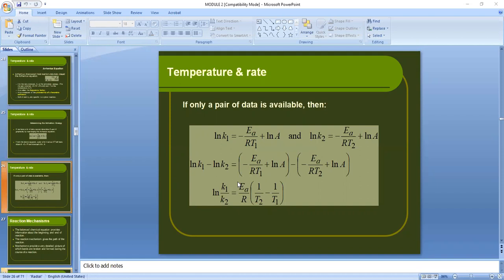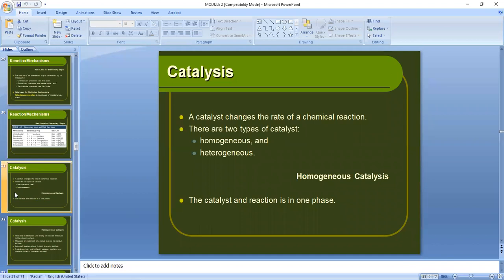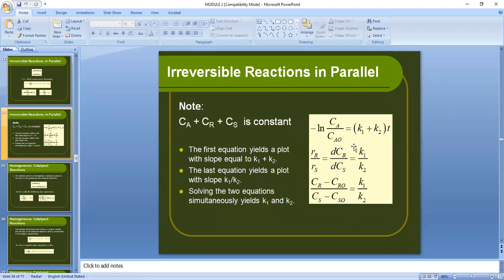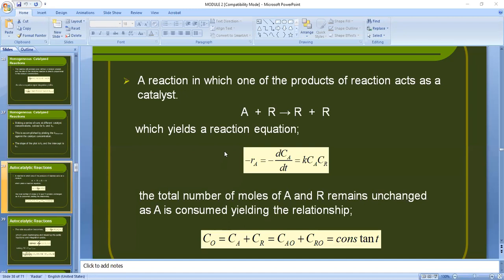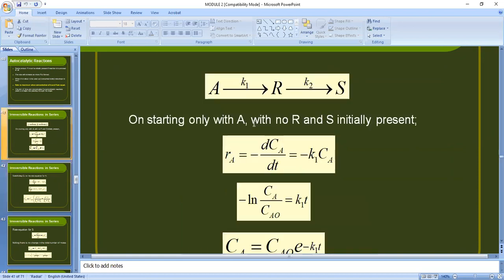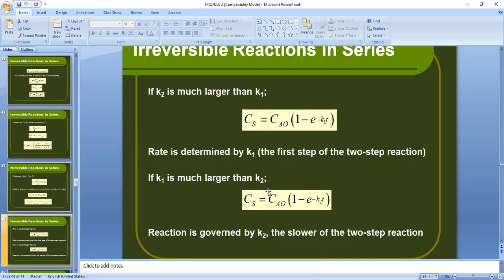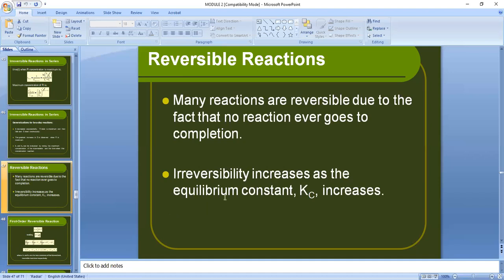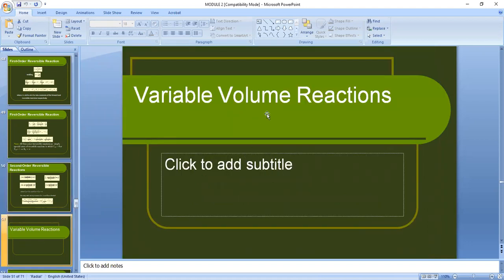Chemical Reaction Engineering Review (Part 2)